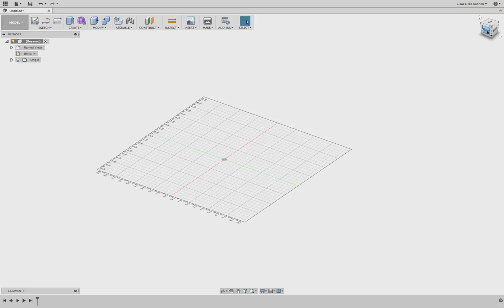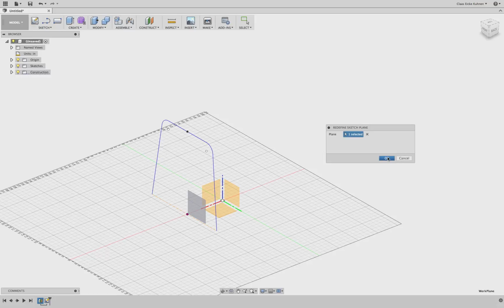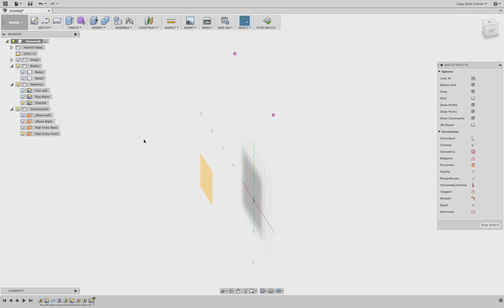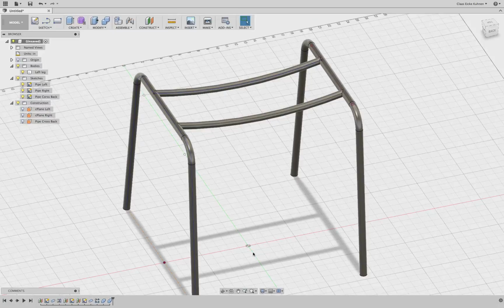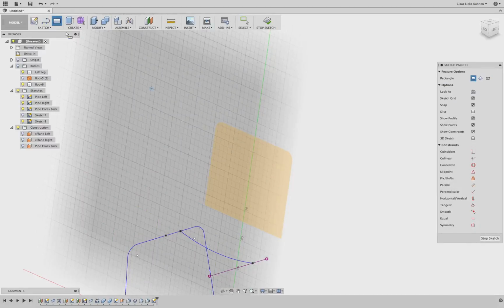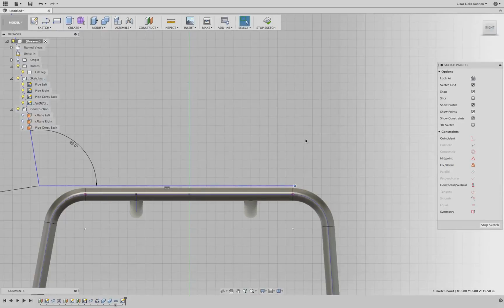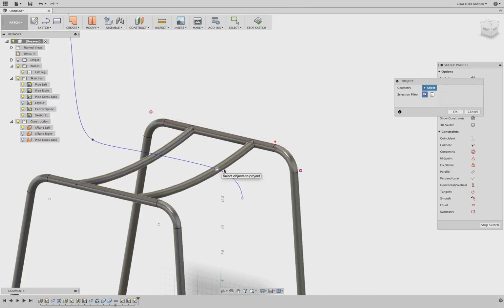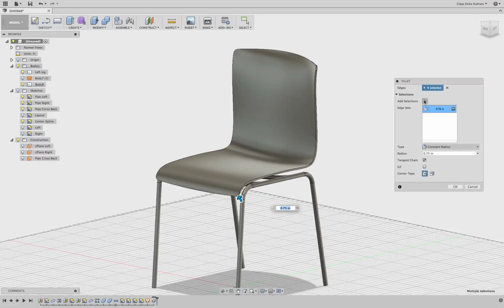5 Basic Chair Part 1